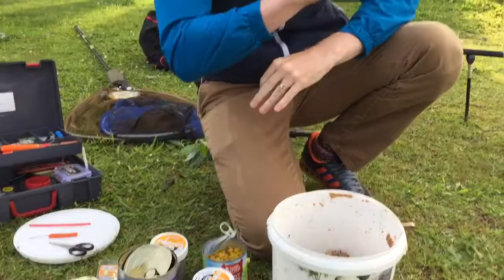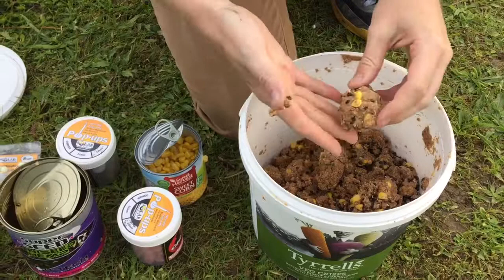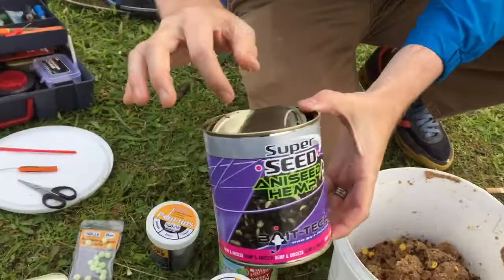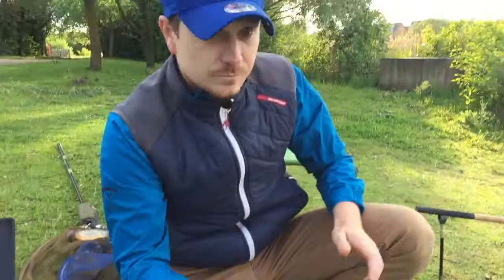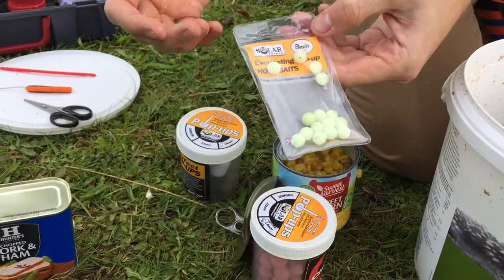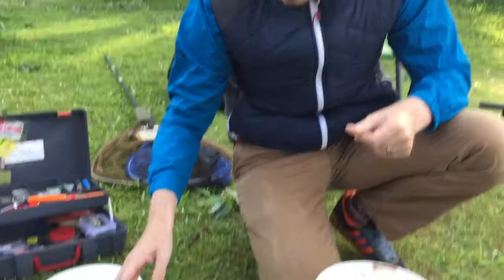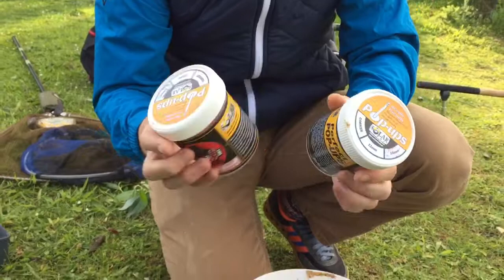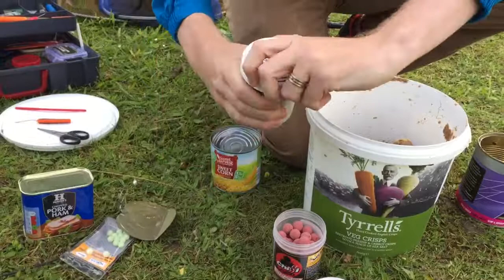Tench Baits with Tone & Chall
A quick round up of bait choices for tench.